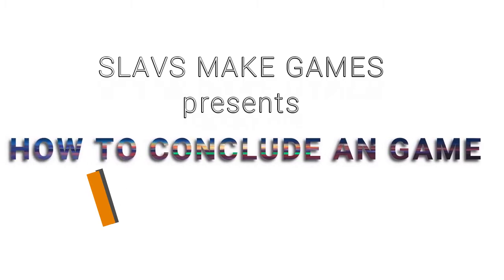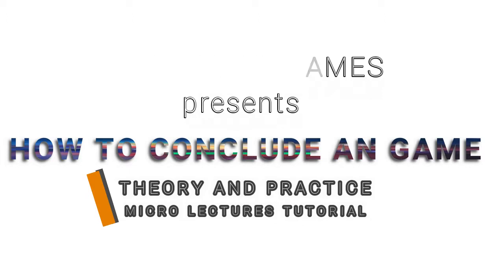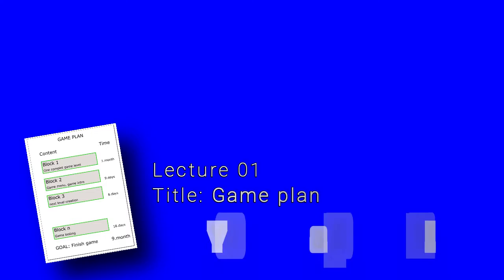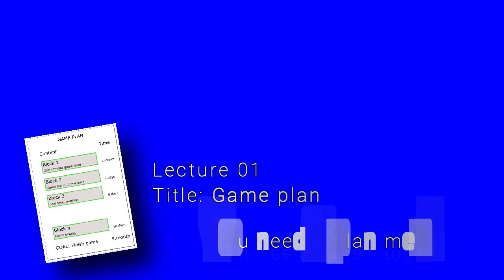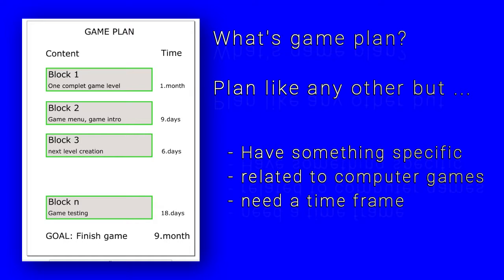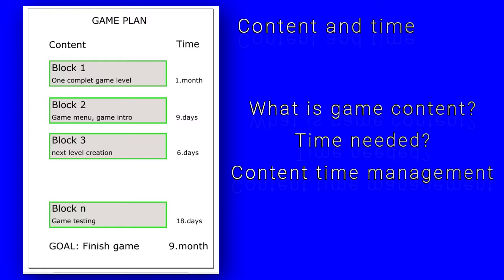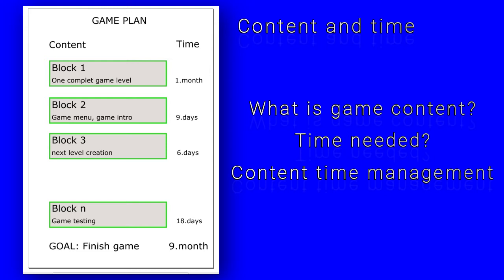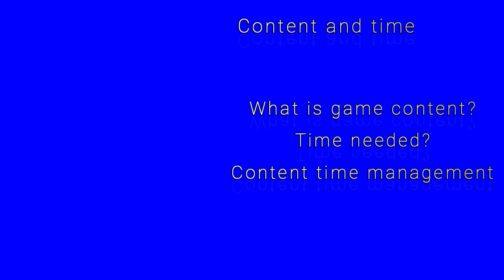How to conclude a computer game - Game plan - lecture 01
Tutorial: How to conclude a computer game
Micro lessons, theory, and practice.